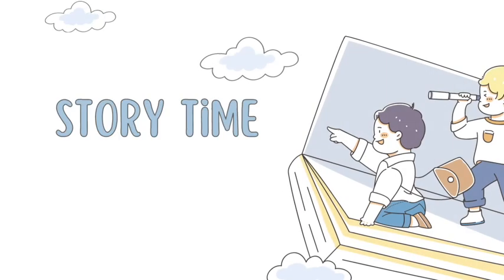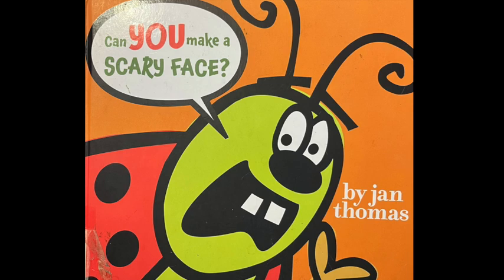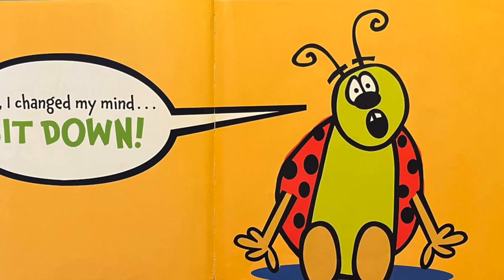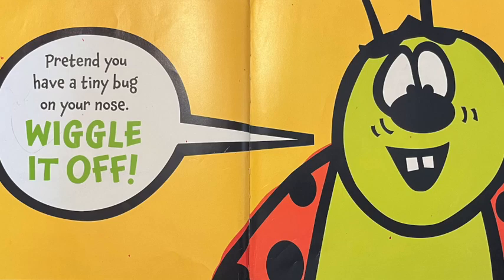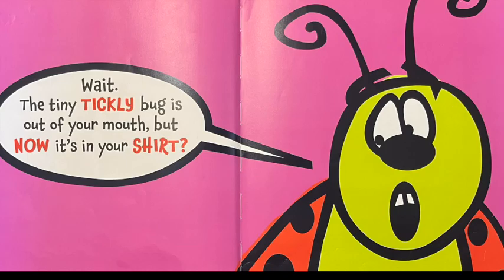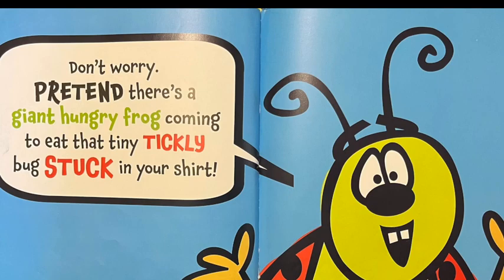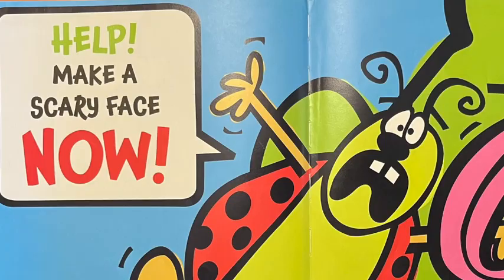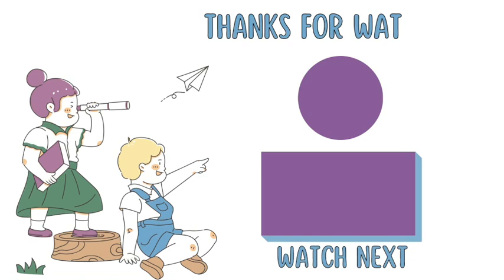Can You Make A Scary Face By: Jan Thomas Read aloud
Can You Make A Scary Face
By: Jan Thomas
Read Aloud By: Jan Thomas

At The Story Time With Mom Channel we value reading and hopes it encourages children to have fun reading. Our videos are great for bedtime stories, read alongs and just anytime stories for parents to share with kids.